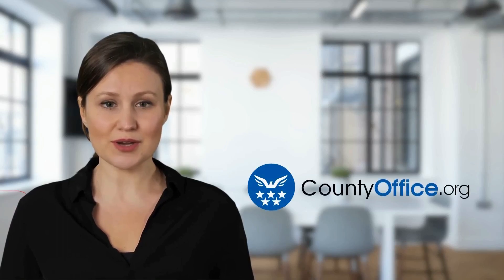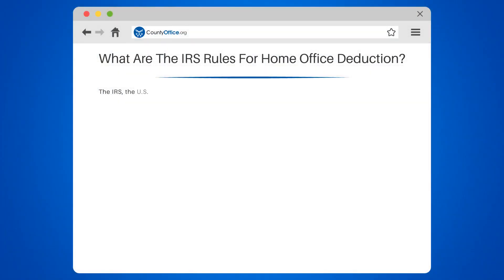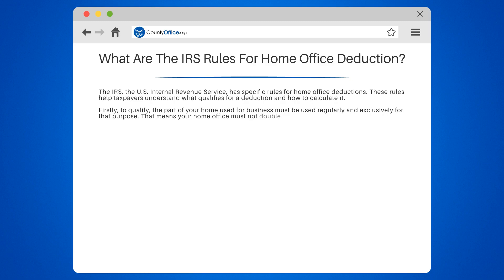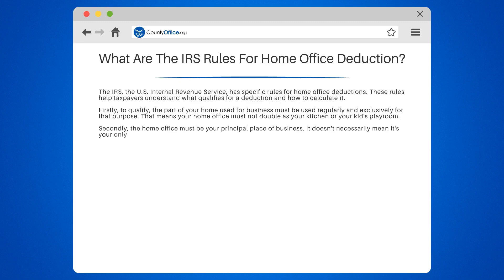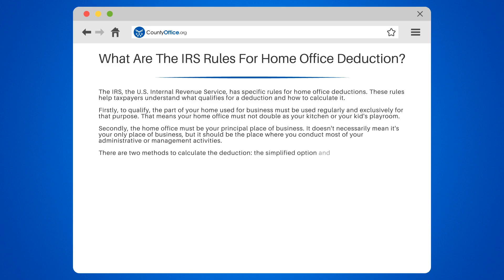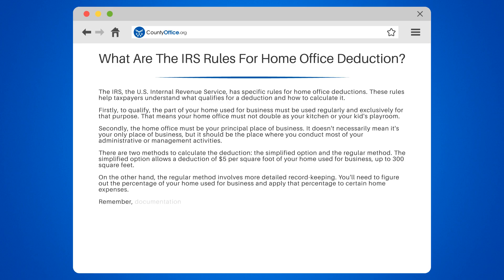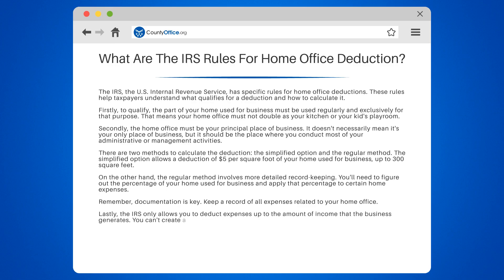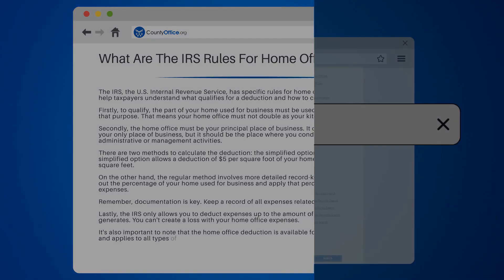What Are The IRS Rules For Home Office Deduction? - CountyOffice.org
What Are The IRS Rules For Home Office Deduction? Ever puzzled over the IRS rules for home office deductions? In this enlightening video, we'll untangle the complexities of this crucial tax topic.

We'll also delve into the stipulation that the home office must be your principal place of business.

We'll then guide you through the two methods of calculating the deduction: the simplified option and the regular method. We'll explain how to use these methods, what they entail, and how they can impact your tax return.

Don't forget, documentation is key when it comes to your home office expenses. We'll share tips on how to keep detailed records to ensure you are prepared for tax time.

Whether you're a freelancer, small business owner, or just curious about tax deductions, understanding the IRS rules for home office deductions is essential.